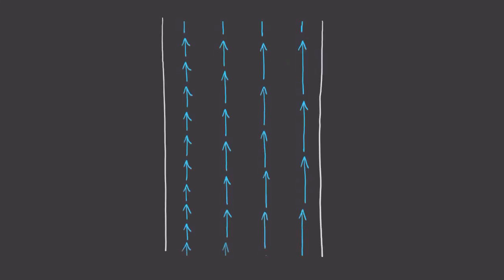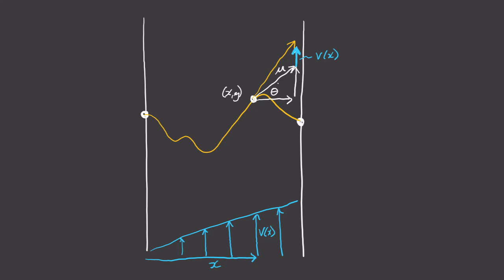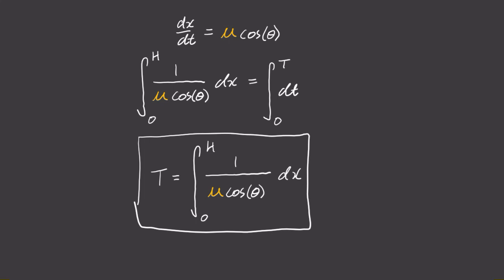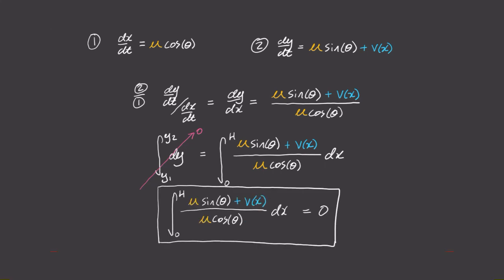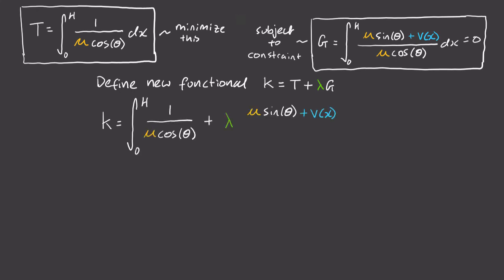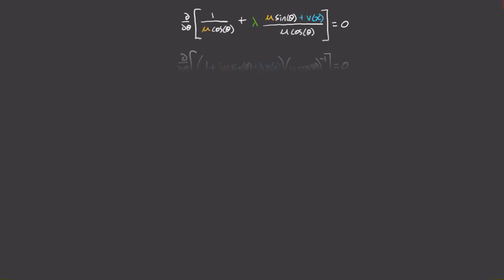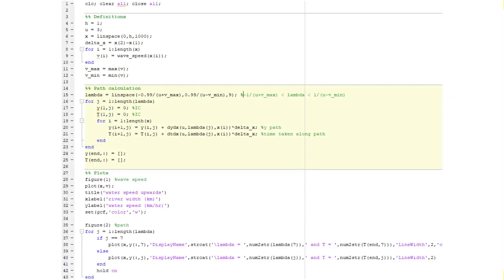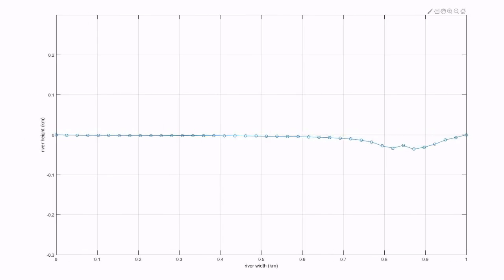Optimal path to swim across river in least time - Math Puzzle (HARD)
0:00 - Introduction
0:29 - Speeds
1:23 - Total time
1:47 - Constraint
2:37 - Euler Lagrange
4:20 - Solution
5:05 - MATLAB solution
5:42 - MATLAB solution using solver